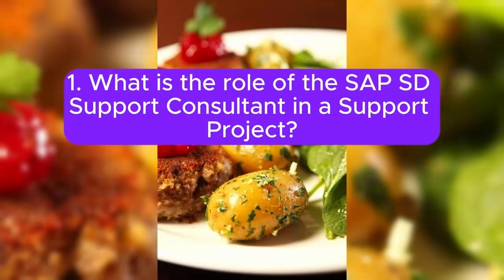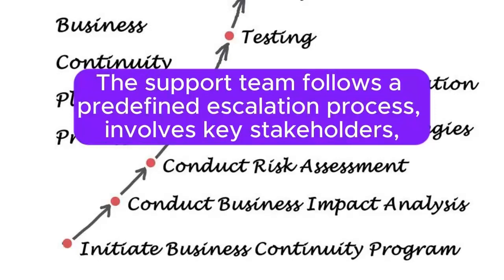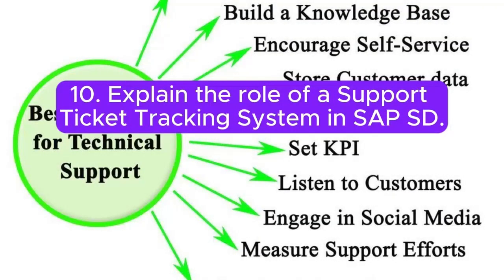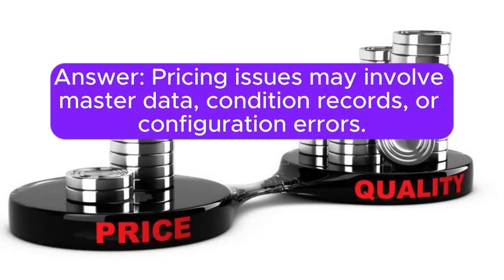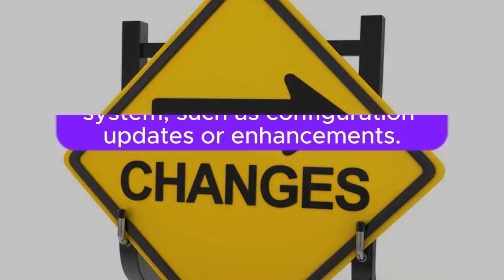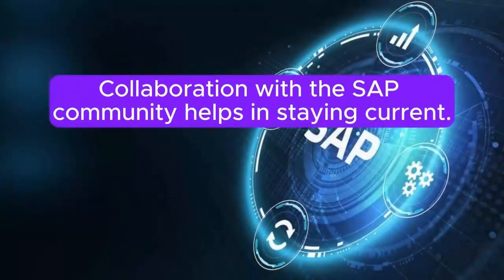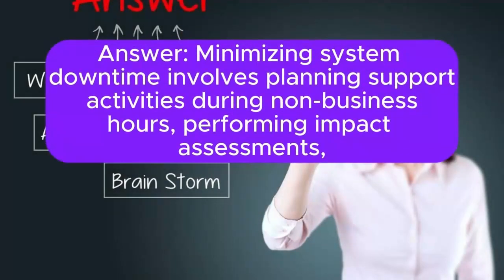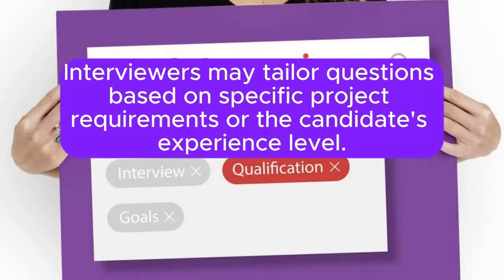"SAP SD Support Project", Most Asked Interview Q&A of SUPPORT PROJECT in SAP SD Interviews !!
ALL Types of Most Asked Interview Q&A (Scenario-Based, Technical-Based, Behavioral-Based, Generally Most Asked, Real-World Problem-Solving, System Design, Most Asked IMPLEMENTATION PROJECT Related Interview Q&A and Most Asked SUPPORT PROJECT Related Interview Q&A ) Required for your "SAP SD (Sales and Distribution) Consultant" Interviews are here. You people can download ALL PDFs in a single ZIP file from below Link:

"sap hana" interview questions and answers for freshers
"sap hana" interview questions and answers for experienced